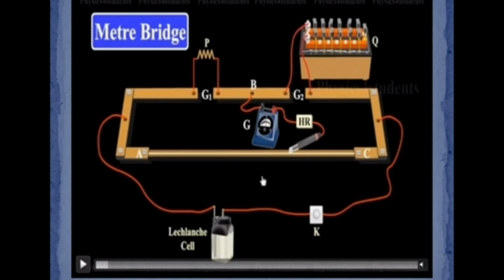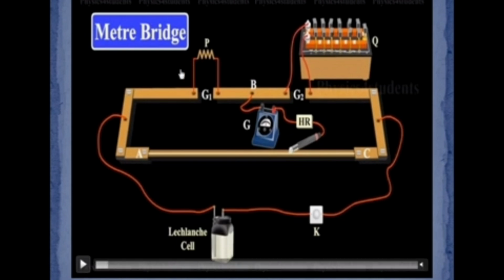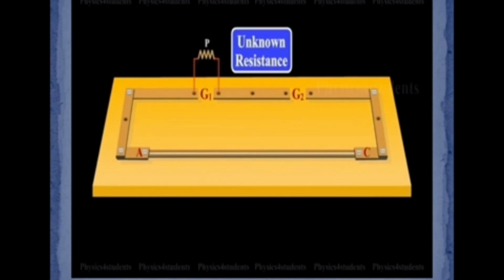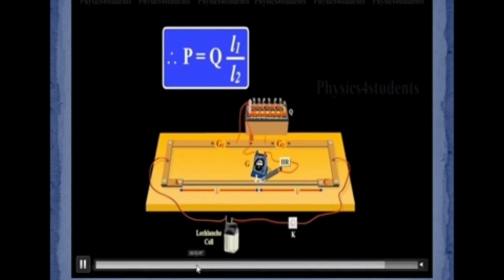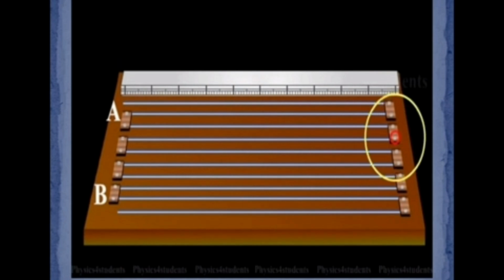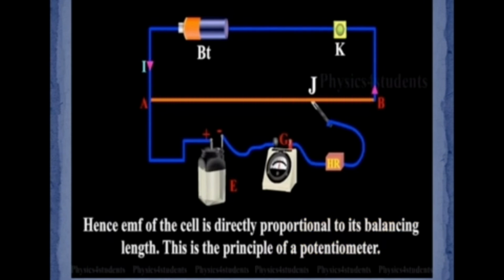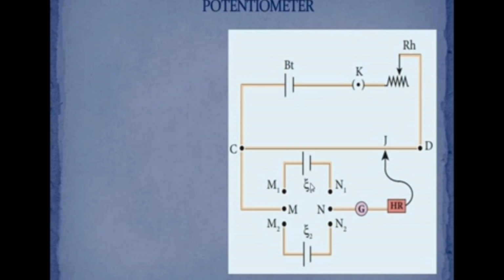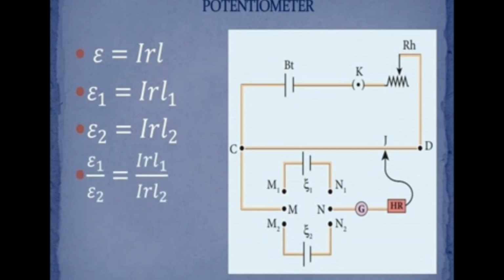12th std# physics#current electricity# potentiometer# metre bridge# comparison of emf of two cells.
current electricity- potentiometer, metre bridge and comparison of emf of two cells.